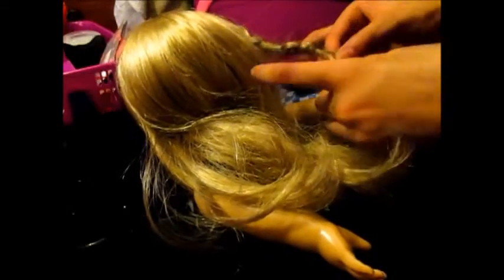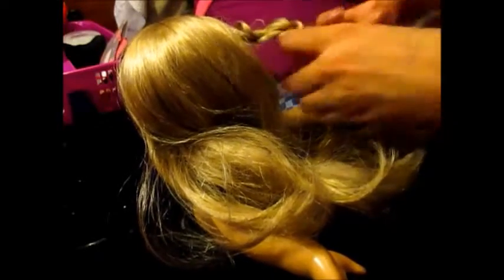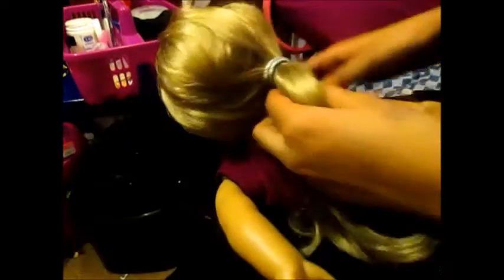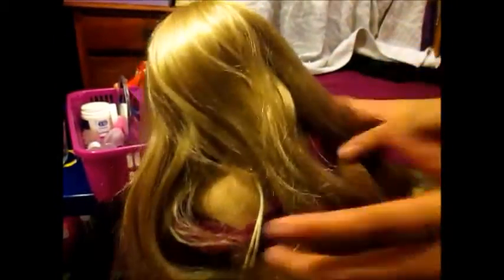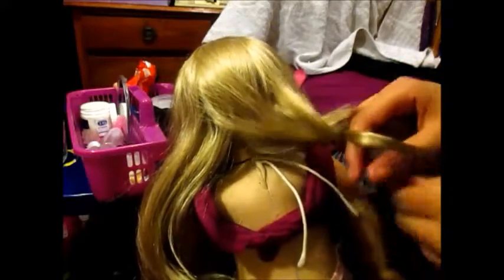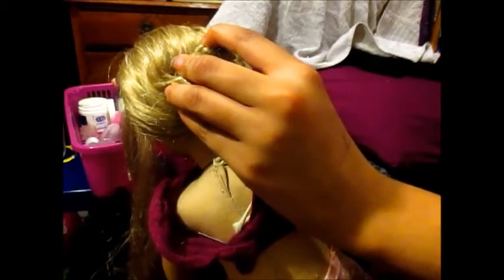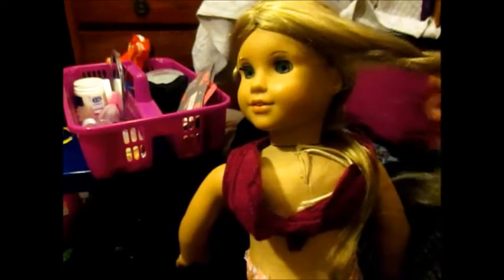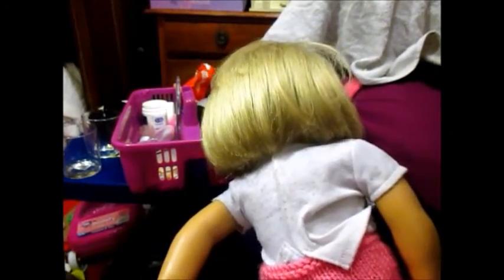4 cute Valentines day hairstyles for short AND long hair tutorial!! AGLF.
I hope you like these hairstyles! Which hairstyle do you like the most? What are you giving up for lent? Ta ta guys!